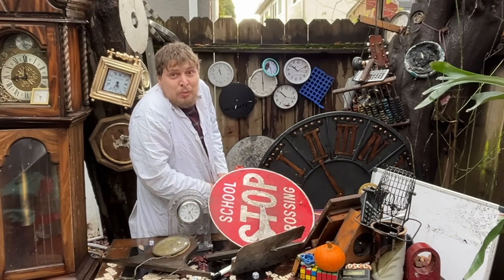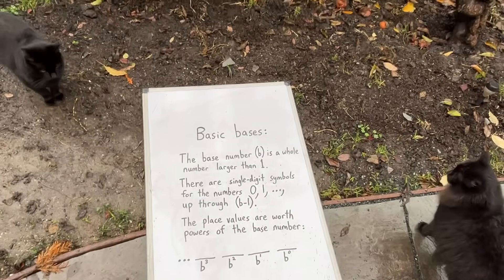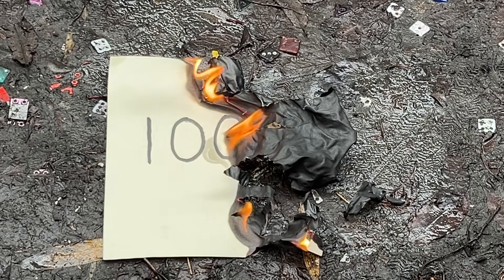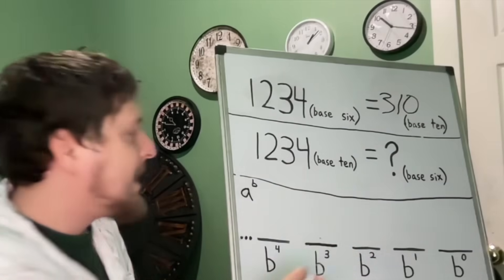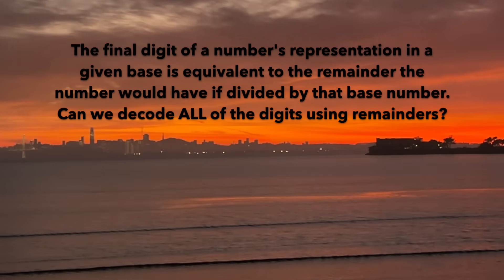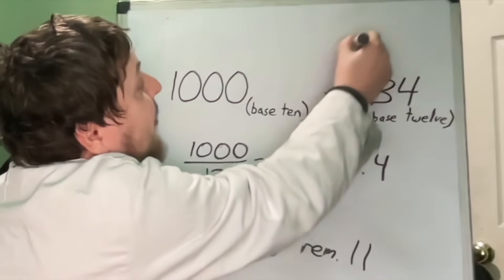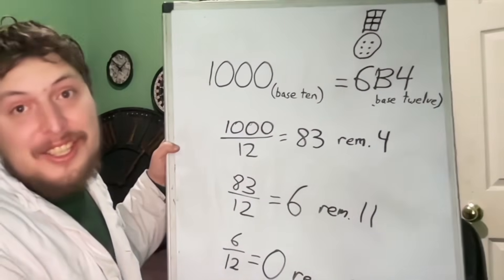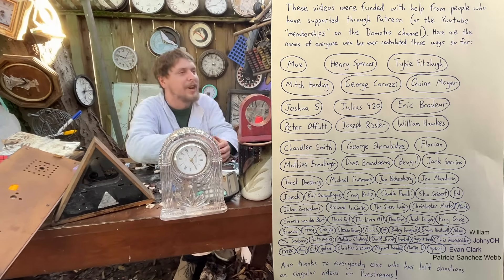The Easy Shortcut to Translate Numbers Into Other Bases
The first part of this video is a refresher about how to translate FROM other bases. Then most of the video is about a technique for translating INTO other bases (which I haven't covered before). Timestamps of different parts:
0:00 - the two directions we could translate
1:34 - the patterns of "basic bases" and the easier direction to translate
5:33 - the technique to solve the harder direction to translate

(the "playlists" section of this channel also has playlists for Grade -1 and Grade -2).

(there is a playlist for Grade -1 on the channel also)

Combo Class was created by me (Domotro). This episode was directed, edited, and soundtracked by me. The background nature shots (during the voiceover parts) were filmed by me, and the classroom/garden parts with me on camera were filmed by Carlo Trappenberg.

Some of the topics in this video include: how to translate numbers from into base ten from another base, the other direction of how to translate into other bases from base ten (and a cool shortcut involving division and remainders to help with it) , base ten, base six, base twelve, standard positional numeral systems, how each base considers itself base 10, how numbers of the form 100 and 1000 and 10000 and etc. relate to perfect powers, and more.